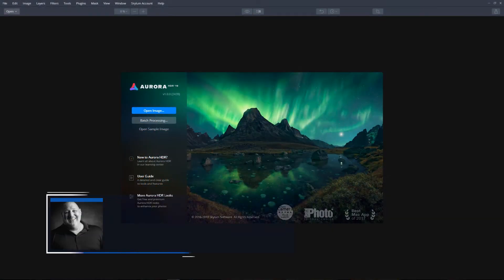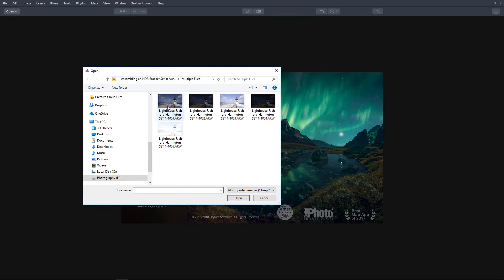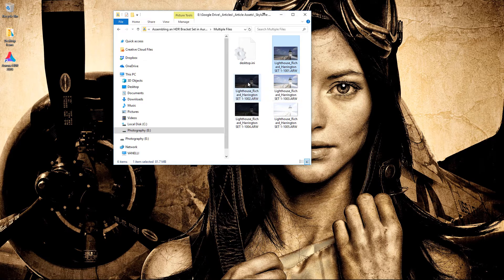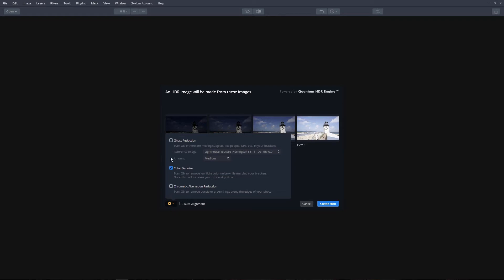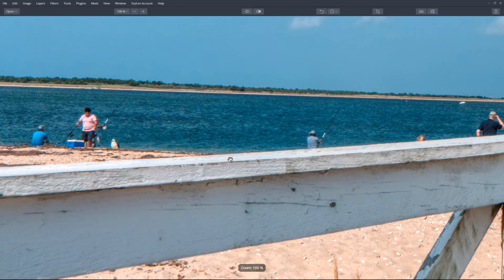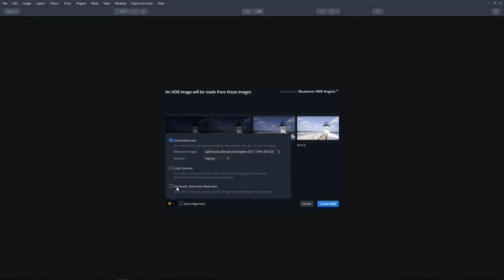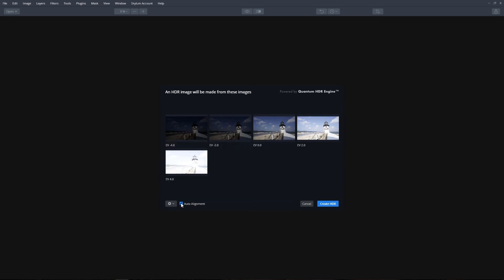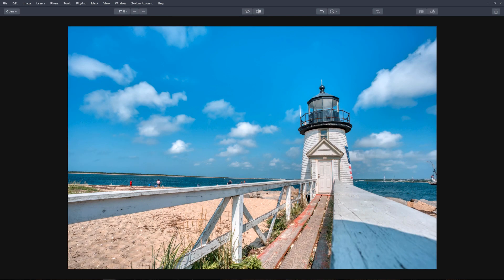Assembling an HDR Bracket Set in Aurora HDR 2019 for Windows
In this video, you will learn how to merge a series of bracketed photos with different exposures together for a photo with more dynamic range so that you can see the details in the shadows and highlights and even tones throughout the image.